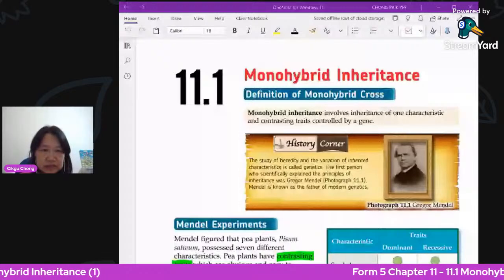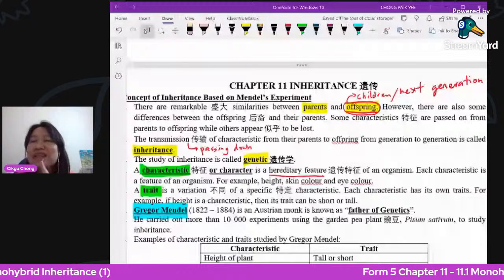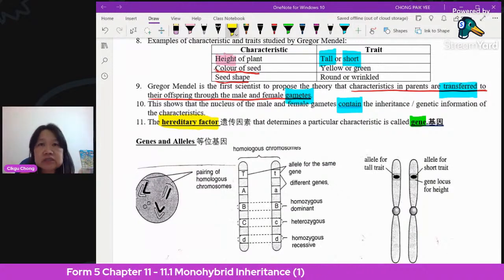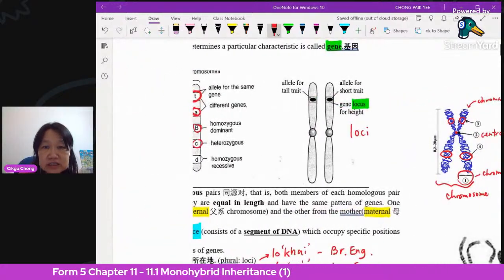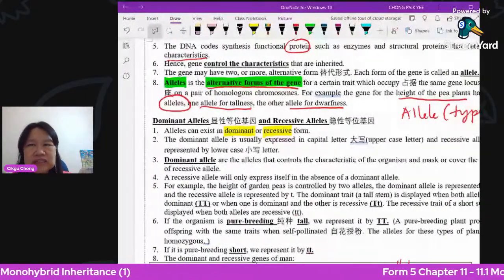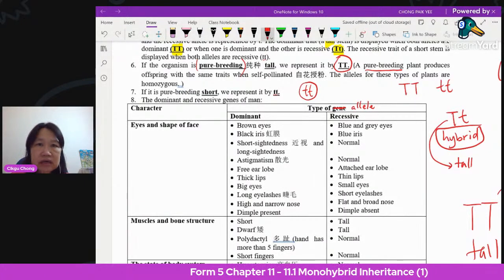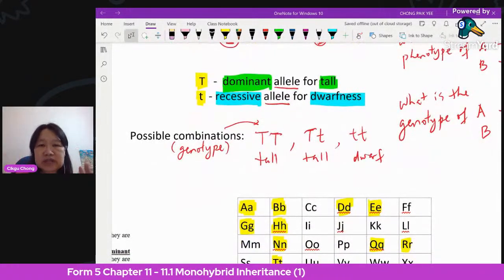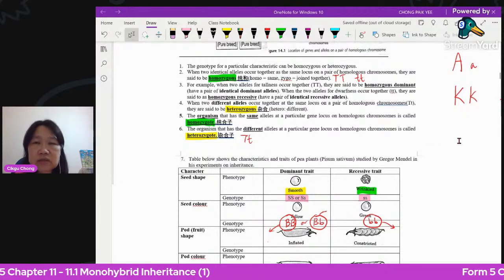11.1 Monohybrid Inheritance (1)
In this lesson, I explain the terms related to inheritance, namely gene, allele, characteristic, trait, phenotype, genotype, dominant allele, recessive allele, dominant trait, recessive trait, homozygotes and heterozygotes, pure breed, hybrid and also Mendel's experiments with the pea plant.